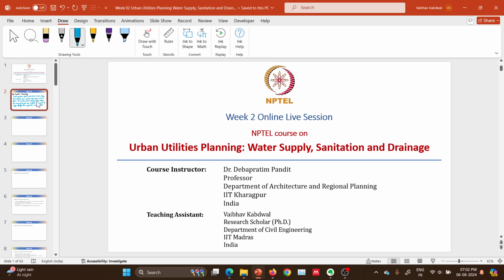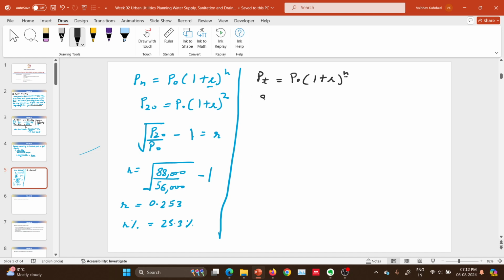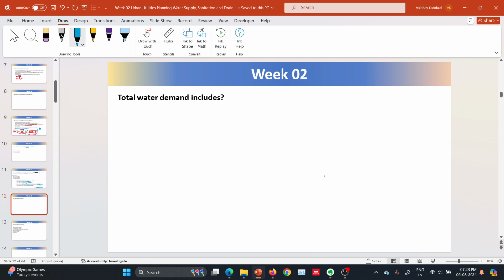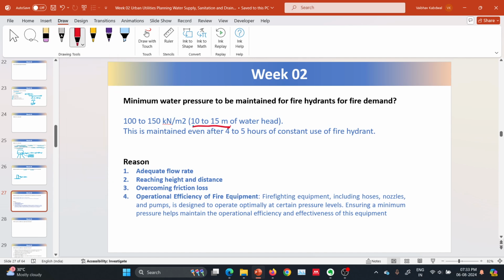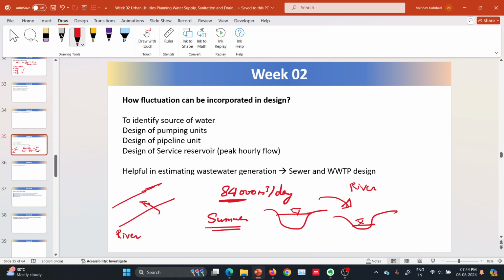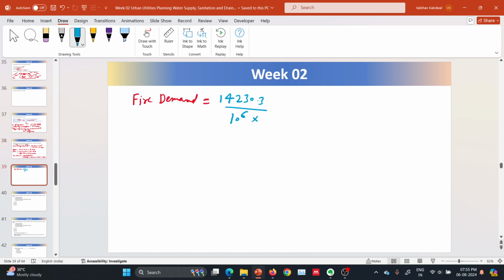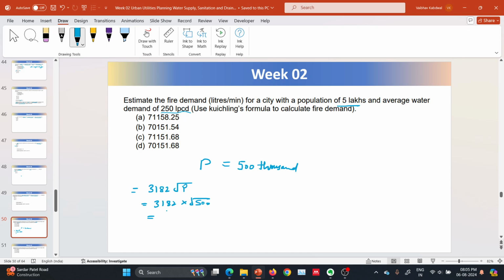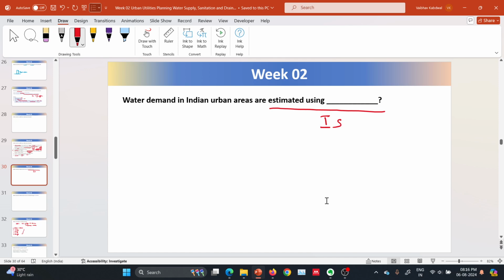Week 02 Urban Utilities Planning Water Supply, Sanitation and Drainage